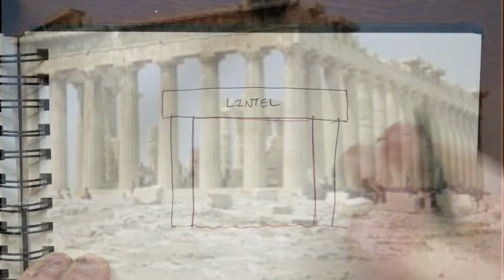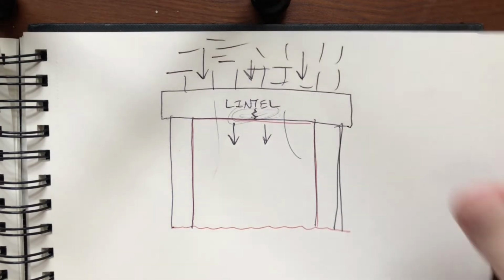Development of the Arch